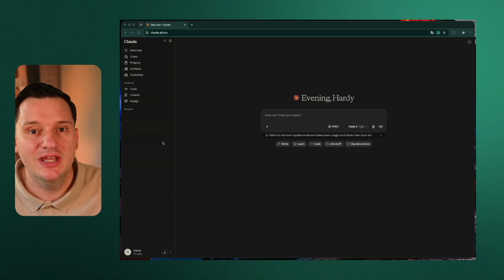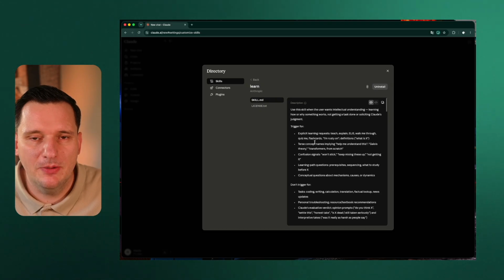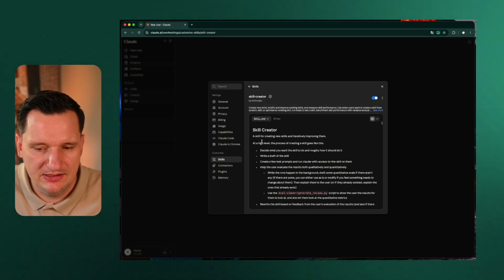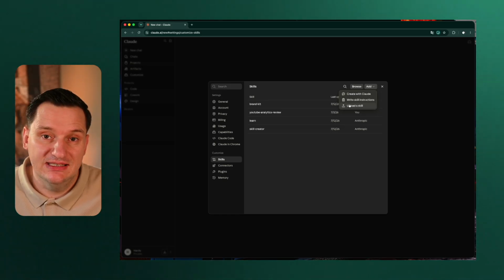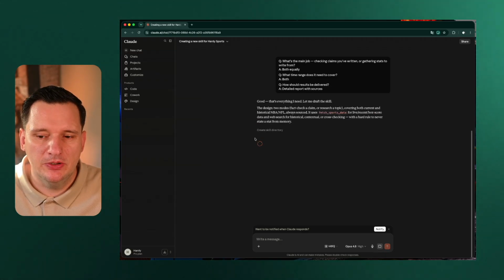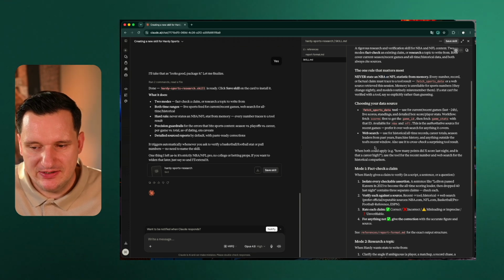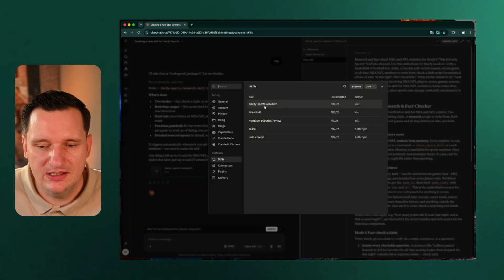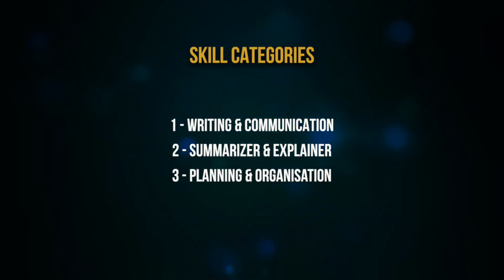Why Everyone Is Talking About AI Skills - Claude Skills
This is Hardy and today we learn about AI Skills in Claude. You can use skills in any AI through Markdown files. In this video we will learn what skills are, how you can create them and what useful categories of skills are.

Timestamps:
0:00 - Intro
0:46 - Skills in Claude
3:23 - Create a Skill & Marketplace
4:32 - Example Skill Creation
7:05 - Testing the Skill
8:18 - Skills Categories
9:40 - Outro